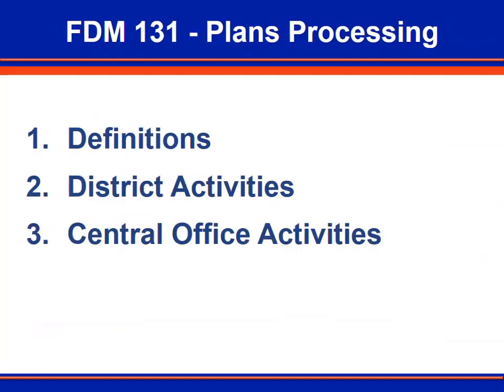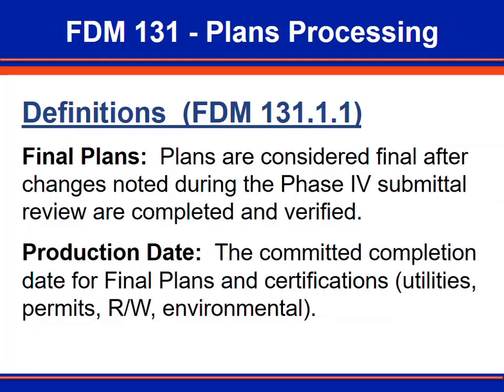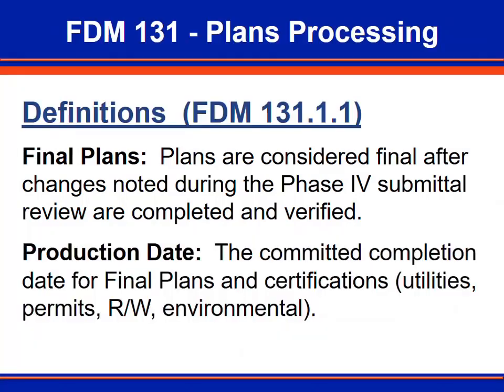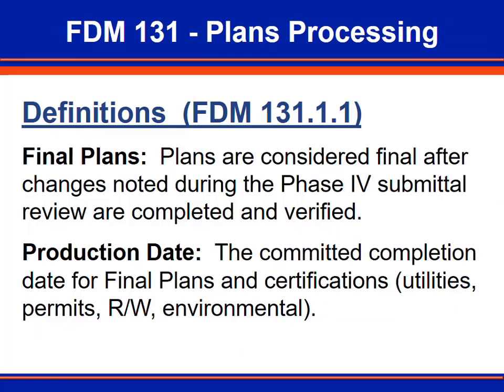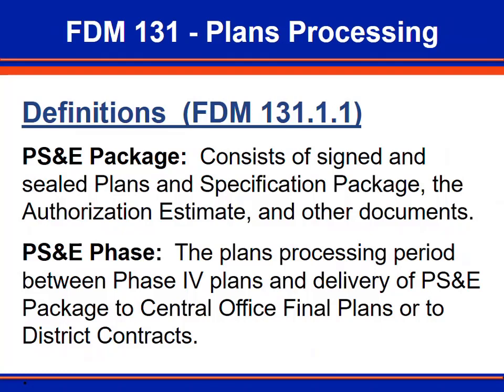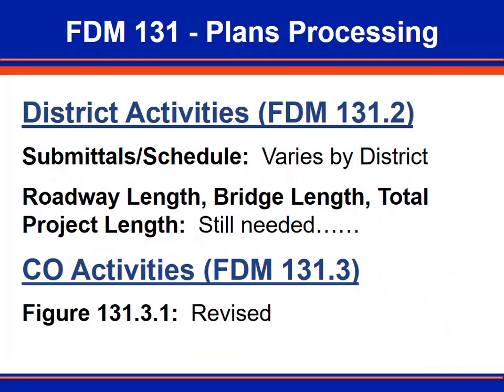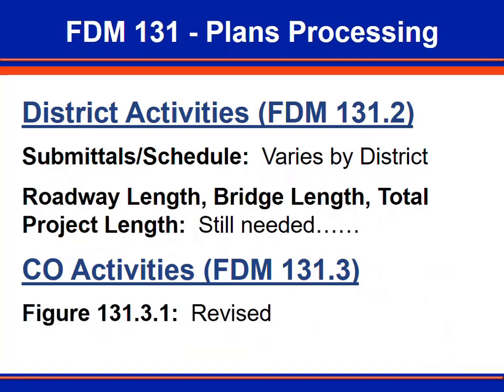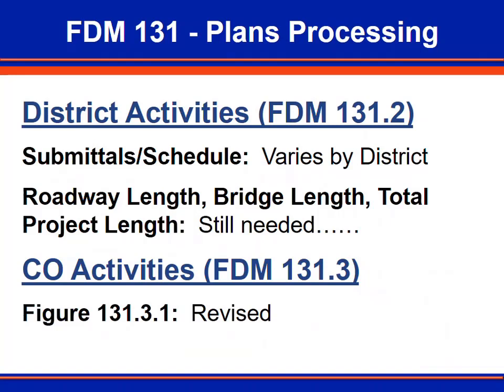2019 Updates to FDM 131